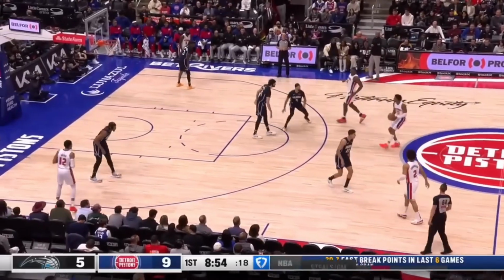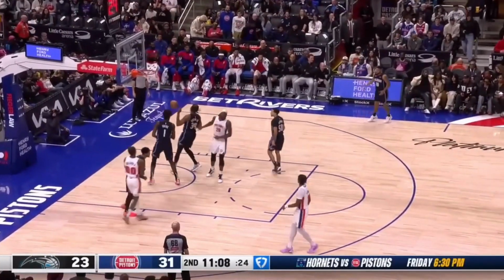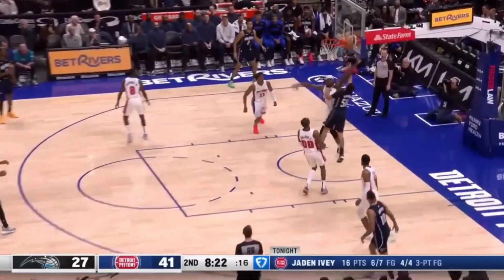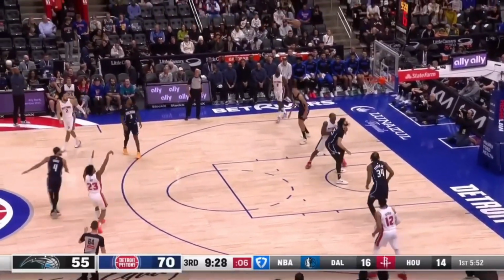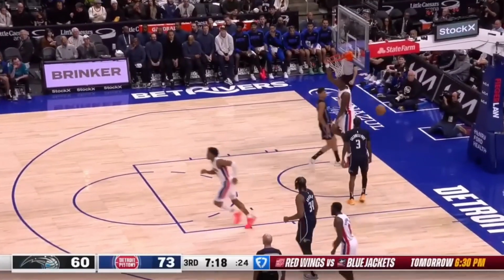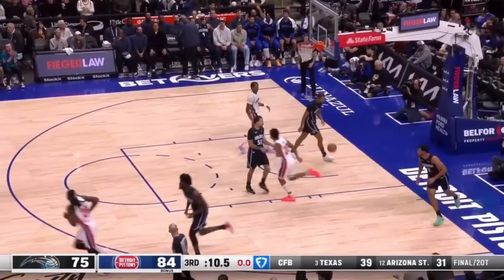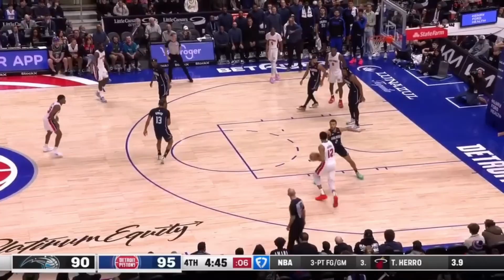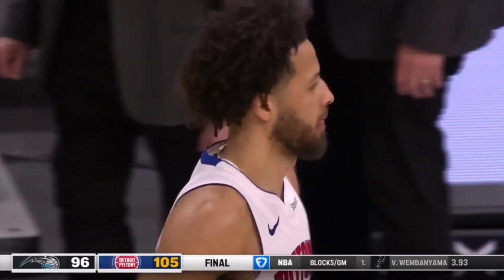Orlando Magic vs Detroit Pistons Full Game Highlights | 01.01.2025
Детройт Пистонс – Орландо Мэджик Полный обзор матча | 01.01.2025